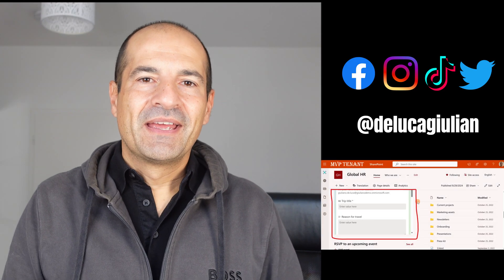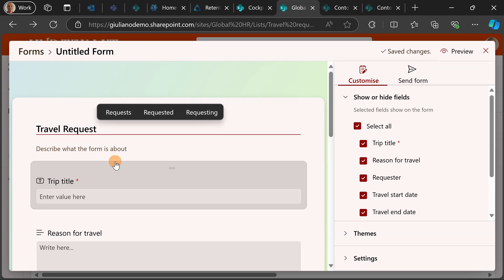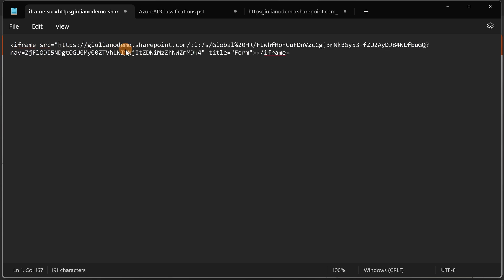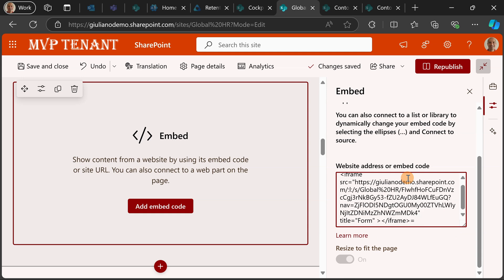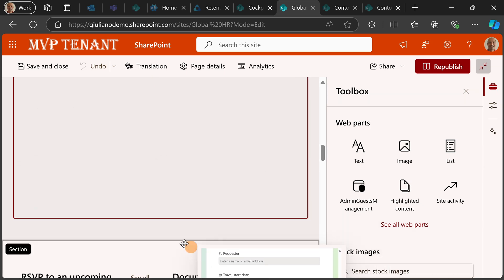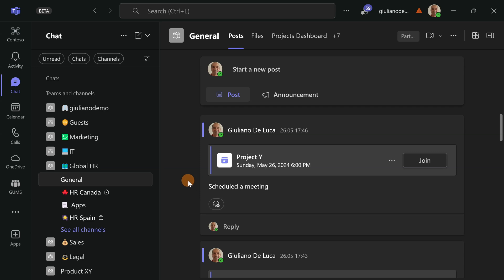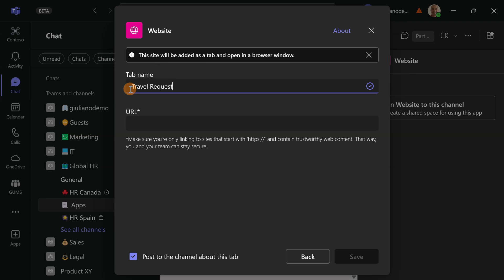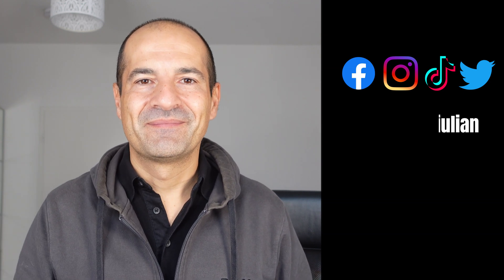How to embed the new Microsoft Lists Form in SharePoint pages or Teams tab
Using the embed web part and adding an iFrame is possible to include the Microsoft Lists Form in a SharePoint page or as tab in Microsoft Teams.
This trick allows to use a page visible and already known to end users rather than sharing a link to open the form.

⏲Timestamps
00:00 Introduction
00:30 Creating a form and generating a link 🔗
01:15 Preparing the HTML code to embed
02:16 Using the embed web part
04:34 How to embed a Form in Teams
06:10 Conclusion